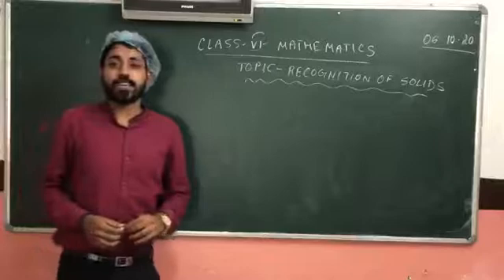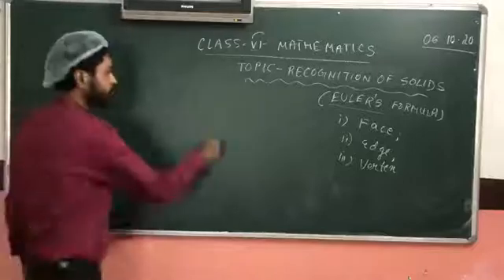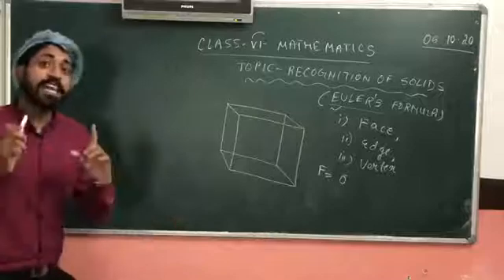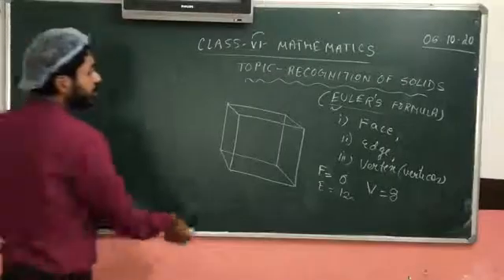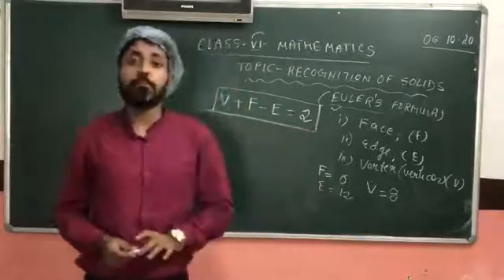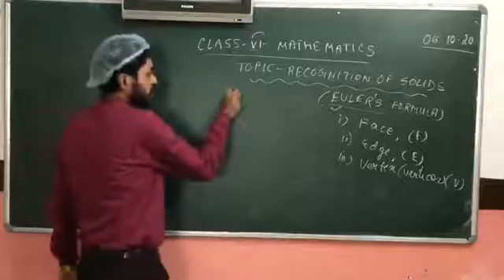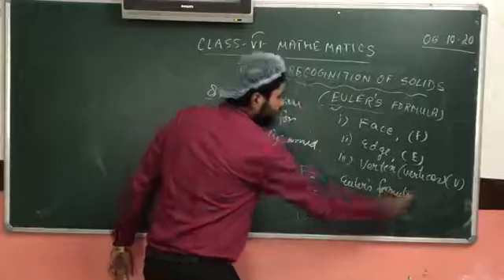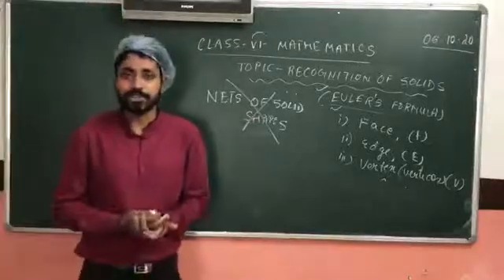CLASS VI MATHEMATICS 6TH OCTOBER